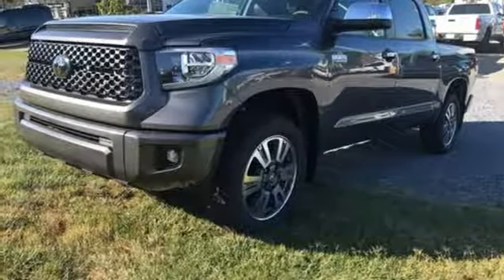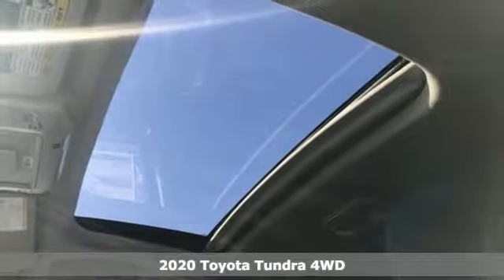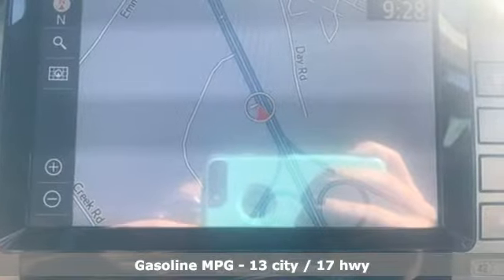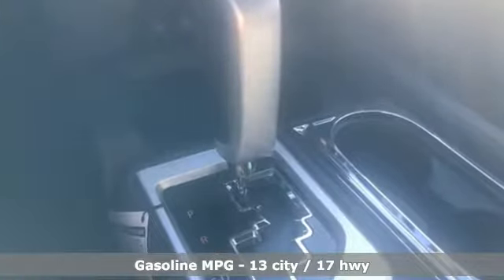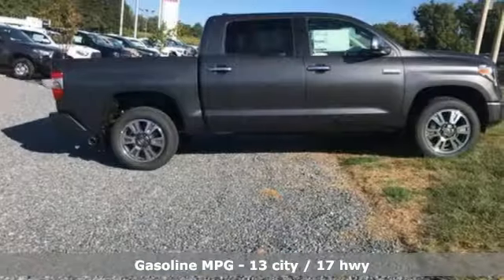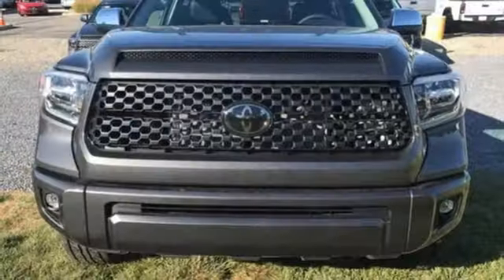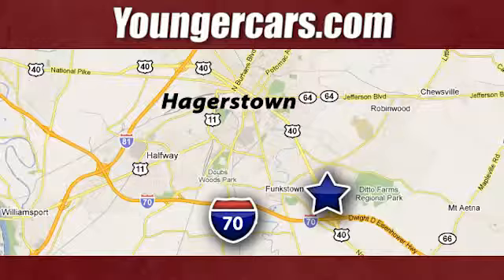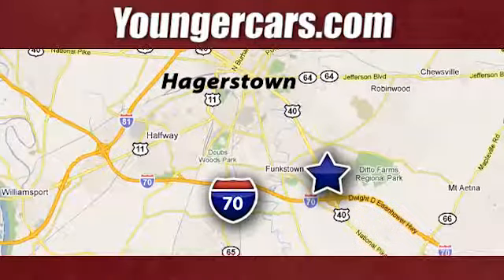New 2020 Toyota Tundra Frederick MD Hagerstown, WV T3152800 - SOLD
Year: 2020
Make: Toyota
Model: Tundra
Trim: 1794
Engine: i-Force 5.7L V8 DOHC 32V LEV
Transmission: 6-Speed Automatic Electronic
Color: Gray
Stock #: T3152800
VIN: 5TFAY5F17LX877641
Recent Arrival!brbrToyota is devoted to safety and dependability, and proper vehicle maintenance is important to both. That's why we include a no cost maintenance plan with the purchase or lease of every new Toyota for 2 years or 25,000 miles, whichever comes first. 24-hour roadside assistance is also included for 2 years and unlimited miles. Welcome to the ToyotaCare advantage.brbrEach year Toyota Motor Sales recognizes its finest dealerships with the prestigious President's Award. The President's Award honors Toyota dealers that excel in all facets of their operations. As a 17 time Toyota President's Award winning dealership you can be assured we take care of our customers not only during but after the sale of every car, truck and SUV purchased and/or serviced. Price includes: $1,000 - TMS Customer Cash - CAT. Exp. 09/30/2019

Be One!

Address:
1945 Dual Highway